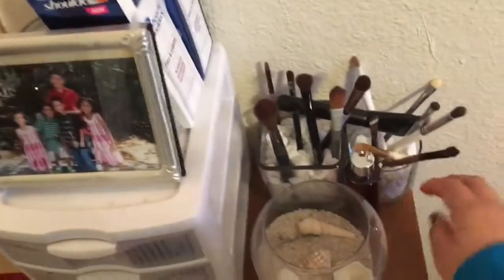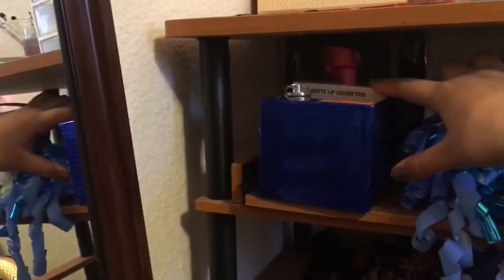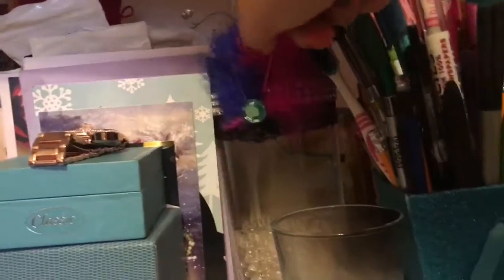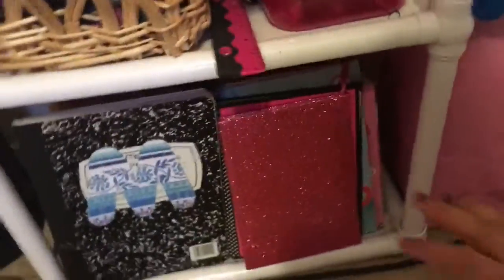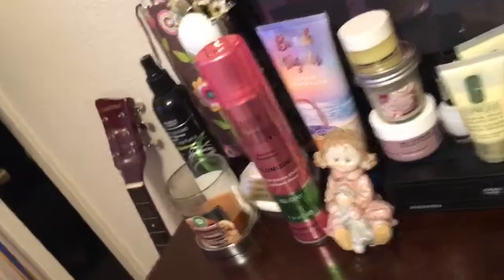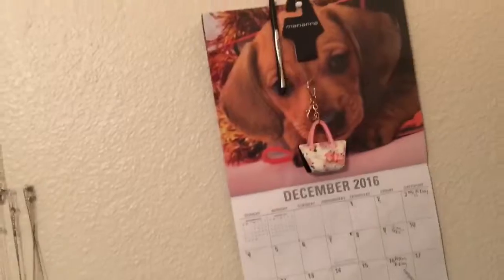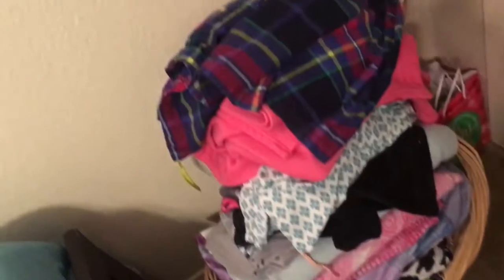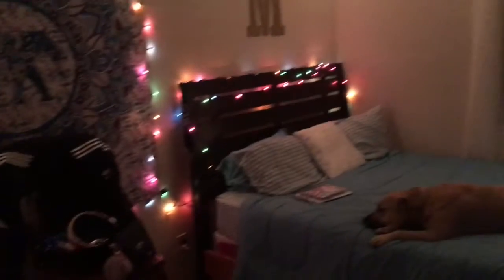room tour for 2017 🛌💜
I hope you enjoyed this video. It's the fist video of 2017. Love you guys